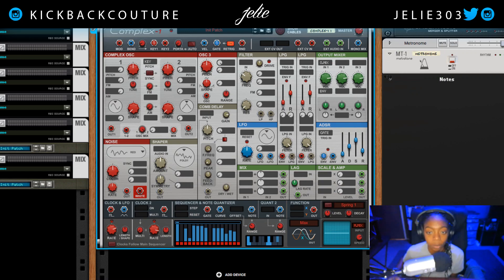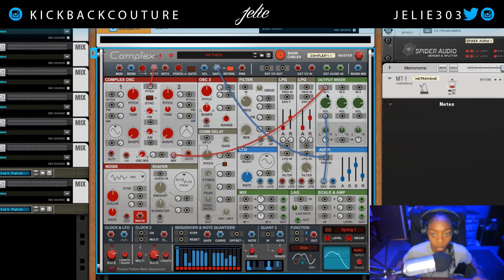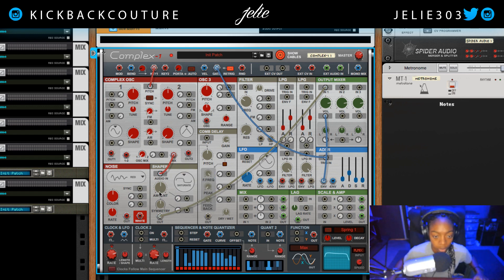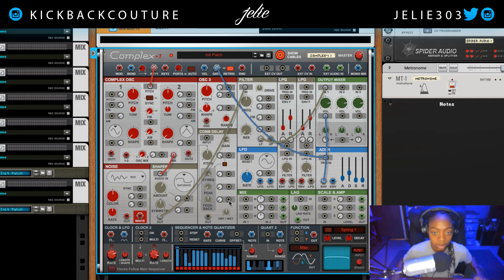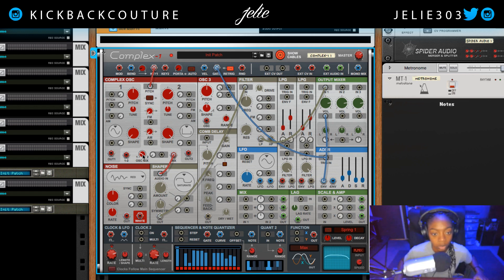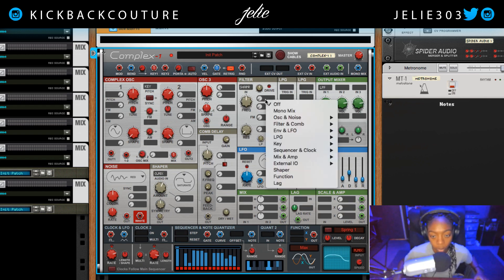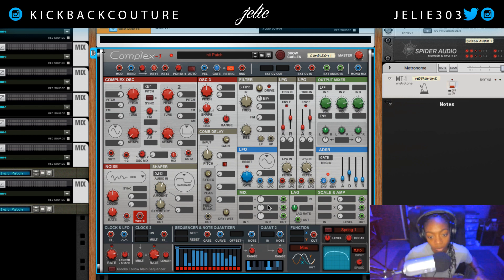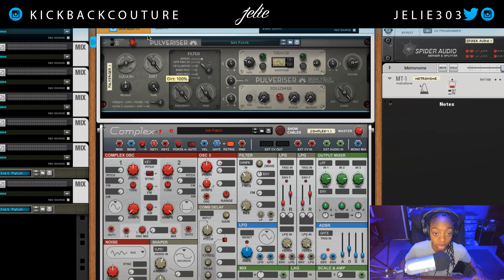How to: 808 in Complex-1 Modular Synthesizer | Reason 10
My Equipment
Reason 10